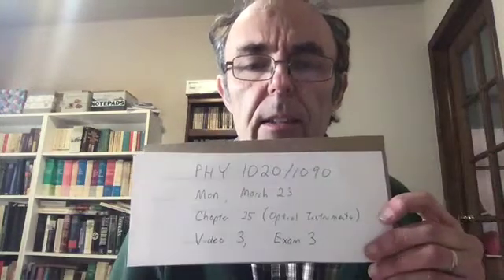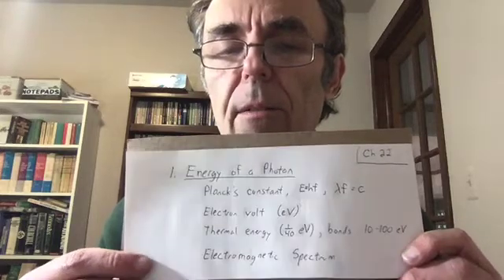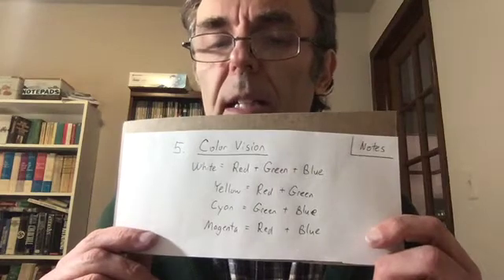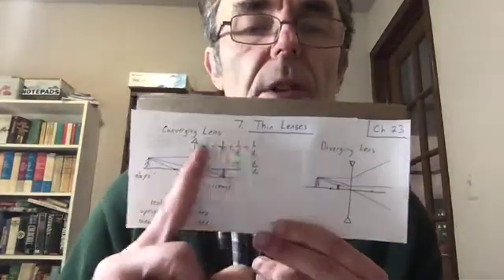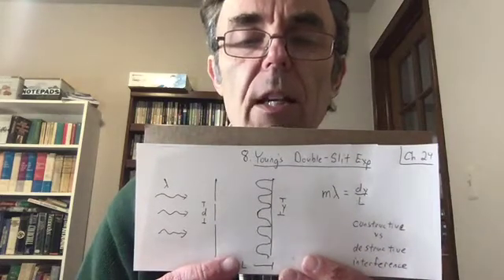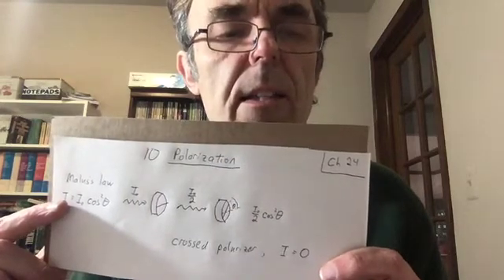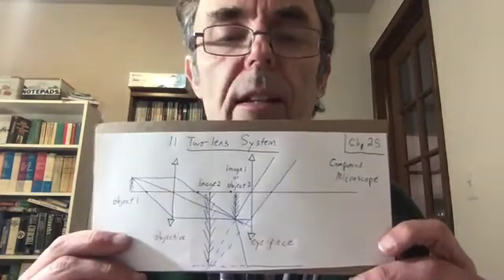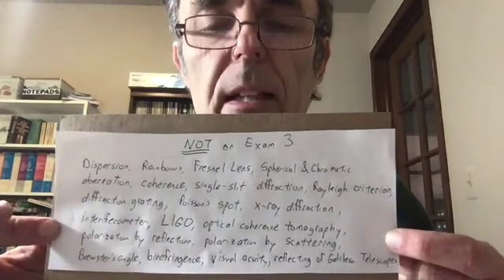Mon, March 23, Video 3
PHY 1020/1090
Monday, March 23
Chapter 25 (Optical Instruments)
Video 3, Exam 3